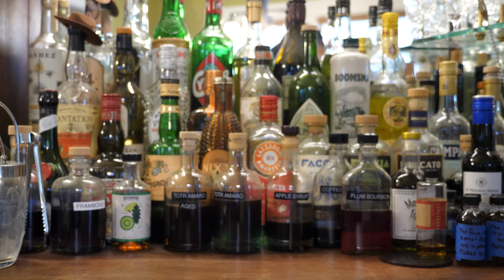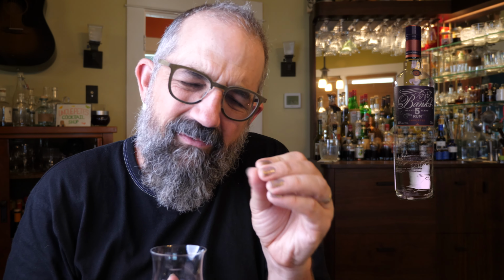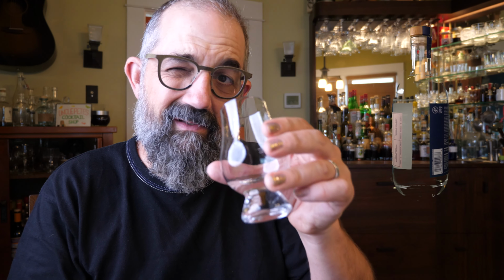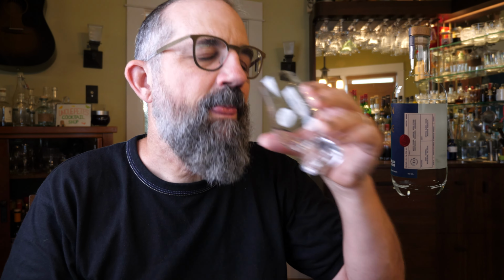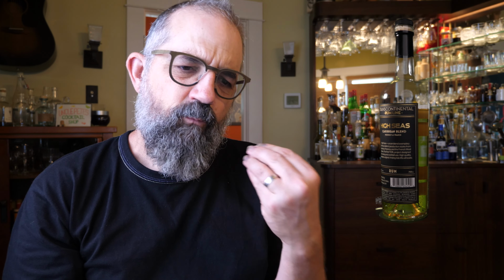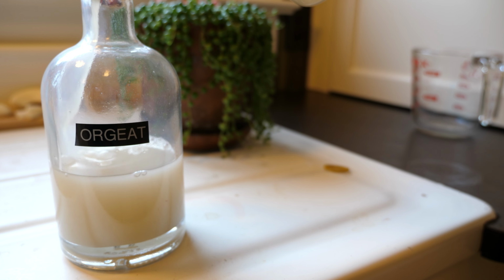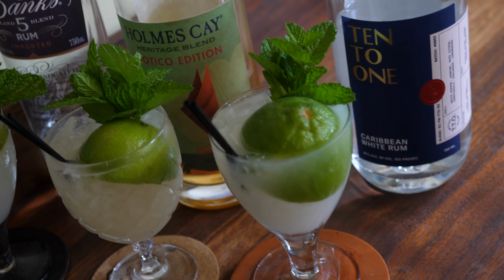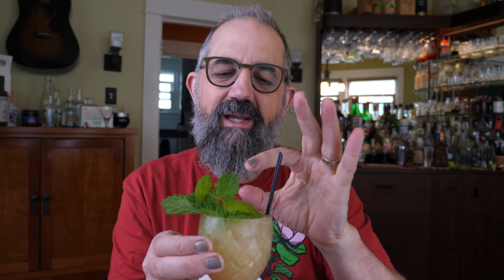Mai Tai Extravaganza! | 5 Mai Tais with Blended Rums!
The wait is over! Today I have 5 blended rums and I'm making Mai Tais! These 5 rums should all make a decent Mai Tai but which is best?

Chaps
0:00 Intro
1:03 Tasting Banks 5
2:44 Tasing Homes Cay Esotico
3:48 Tasting Ten to One
5:21 Tasting Denizen 8 Year
7:26 Tasting TCNL High Seas
8:46 Orgeat / Montage
10:07 Mai Tai Banks 5
11:10 Mai Tai Homes Cay
12:14 Mai Tai 10 2 1
13:22 Mai Tai Denizen 8
15:14 Mai Tai High Seas
16:47 Bonus Mai Tai
19:16 Conclusions

Cheers!
Do you have Nature Footage? Send high res horizontal video of nature to:
unclepetescocktailshop at gmail dot com
More on Instagram.com/unclepetescocktailshop